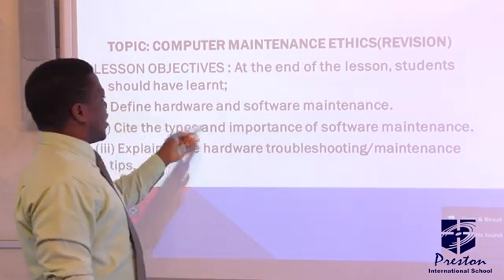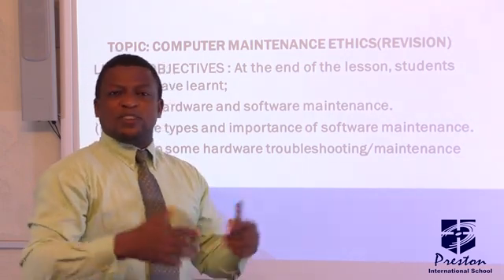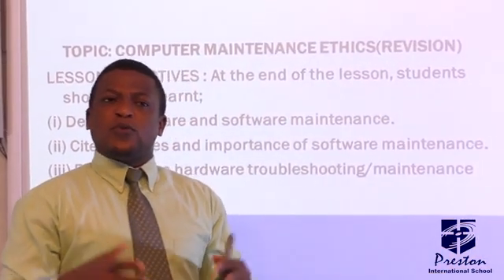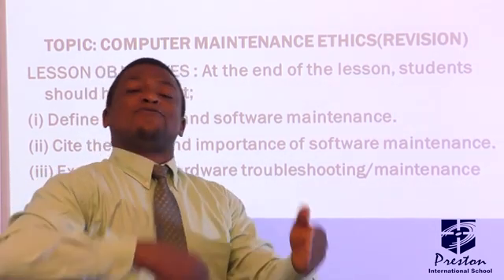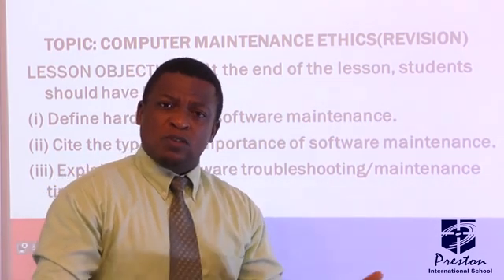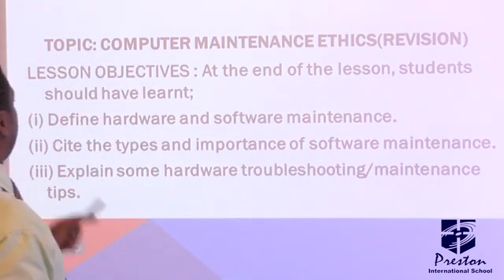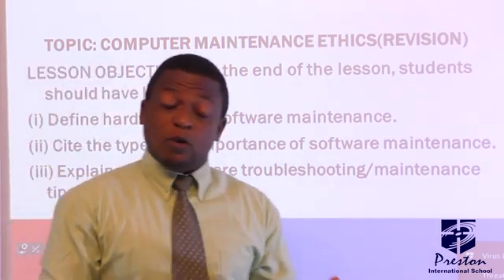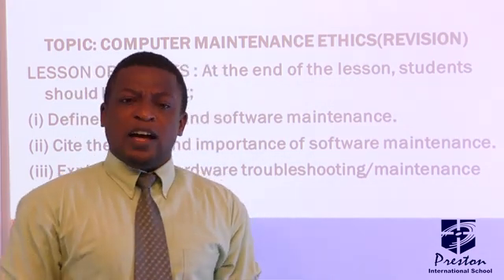Computer Maintenance Ethics (Hardware & Software Maintenance Ethics) - SSS3 Data Processing